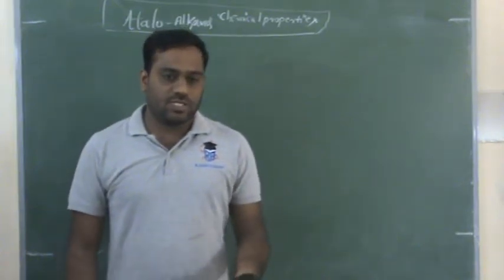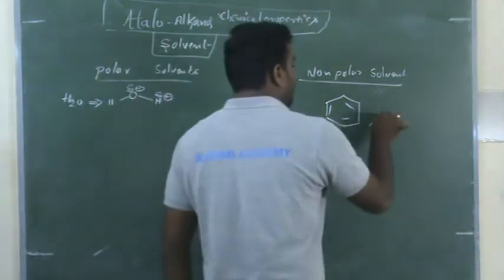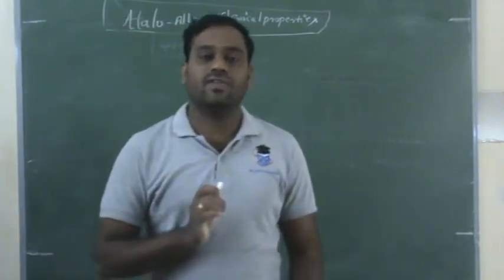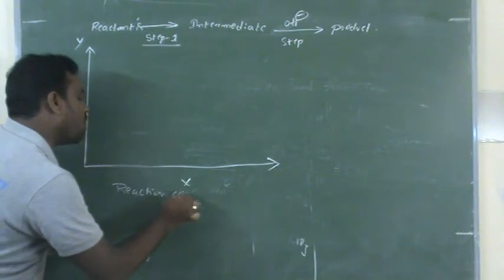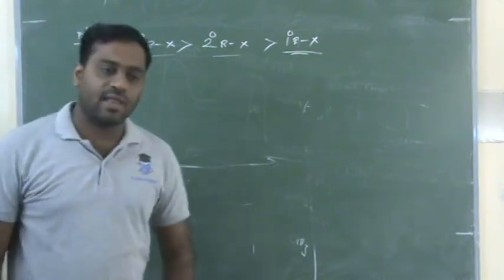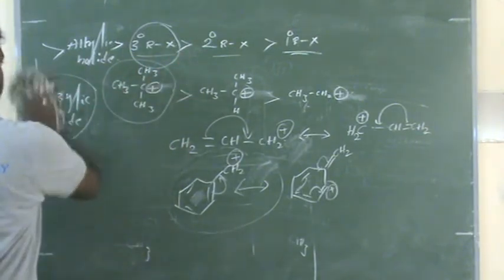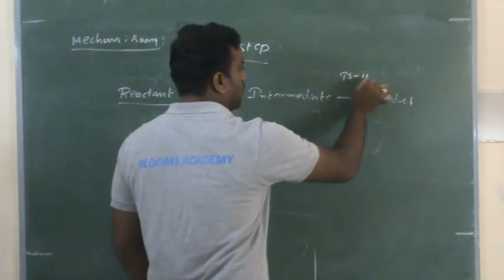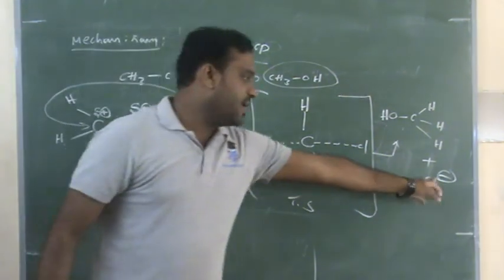23-06-2020 Chemistry class 11 Organic chemistry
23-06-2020 Chemistry class 11 Chapter Name:- Organic chemistry